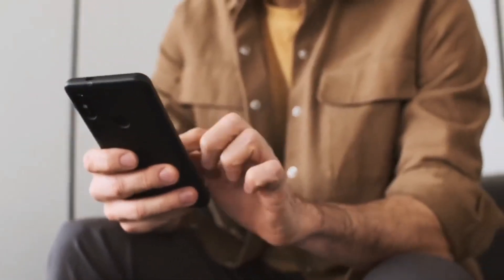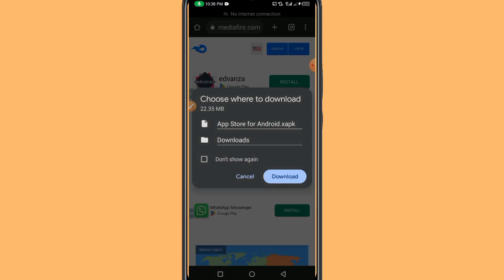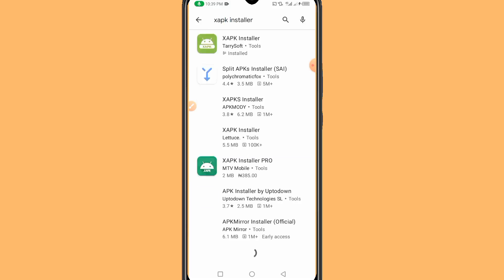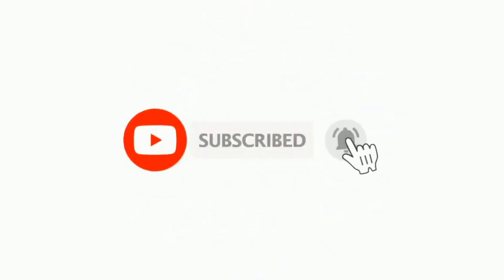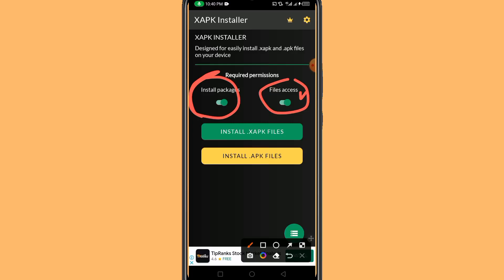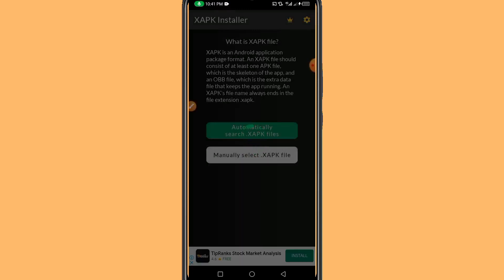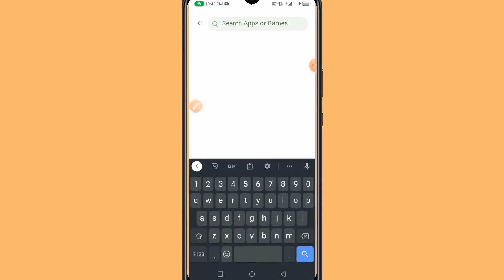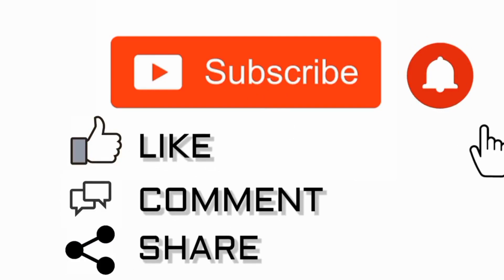How To Install App Store On Android Phone (2022 UPDATE) JT Tech